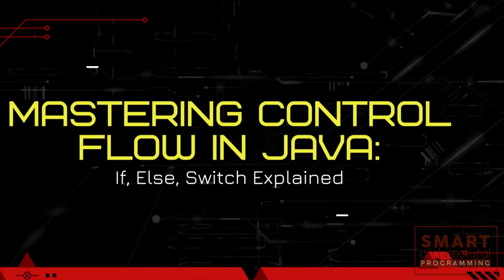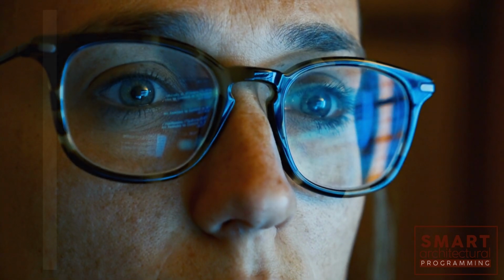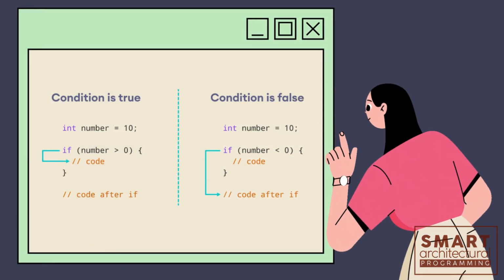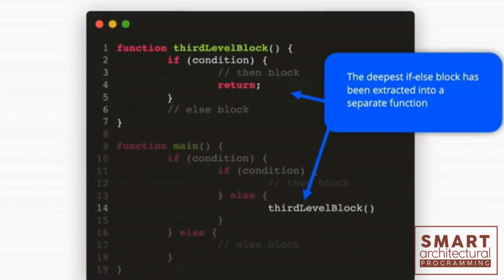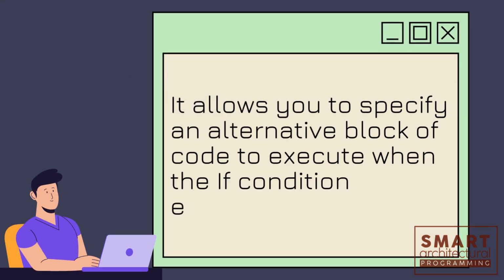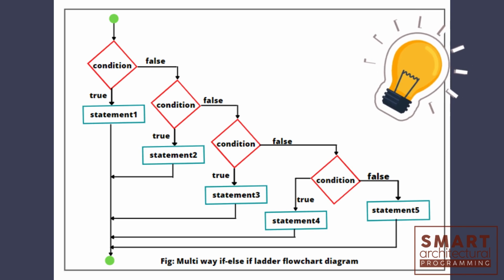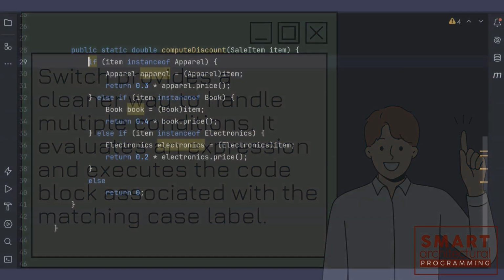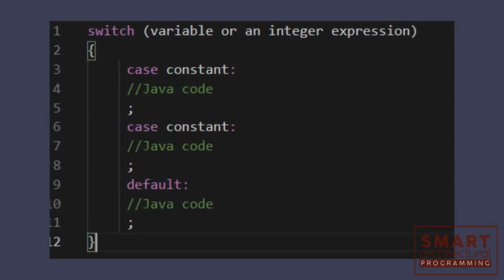Unlock Java's Power: Mastering If, Else, Switch Control Flow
Welcome to the ultimate guide to mastering control flow in Java! In this tutorial, we'll delve into the intricacies of If, Else, and Switch Java controls, unraveling their power and versatility. Get ready to demystify If, Else, Switch statements and take complete control of your Java programs.

"In this comprehensive tutorial, we'll delve into mastering control flow in Java, focusing on If, Else, and Switch statements to unlock their full potential. Whether you're new to coding or looking to deepen your understanding, this guide will equip you with essential skills to navigate Java's conditional logic effectively. Throughout the tutorial, we'll explore various coding environments such as Visual Studio Code, Notepad, and integrated development environments (IDEs) to cater to different preferences and workflows. Additionally, troubleshooting common issues and errors will be addressed, ensuring smooth progress as you define variables, functions, and conditional logic in your Java programs.

- **Understanding Conditional Logic**: Dive deep into the nuances of If, Else, and Switch statements to manipulate program flow based on conditions.
- **Exploring Coding Environments**: Learn to code in Java using Visual Studio Code, Notepad, or your preferred integrated development environment (IDE).
- **Troubleshooting Tips**: Overcome hurdles with troubleshooting techniques tailored to common coding errors.
- **Defining Variables and Functions**: Master the basics of defining variables and functions to build robust Java programs.
- **Looping Constructs**: Explore the power of for loops to iterate over collections and perform repetitive tasks efficiently.
- **String Manipulation**: Harness the flexibility of strings in Java to manipulate text and handle user inputs effectively.
- **Operator Overloading**: Understand how operators function in Java to perform mathematical and logical operations.
- **Utilizing Libraries**: Discover how to leverage Java libraries to extend the functionality of your programs.
- **Comments and Documentation**: Learn the importance of comments for code readability and how to document your code effectively.
- **Test-Driven Development**: Embrace test-driven development practices to ensure the reliability and accuracy of your Java code.
- **Compatibility with Windows 10**: Ensure your Java programs run seamlessly on Windows 10 by understanding platform-specific considerations.
- **Virtual Environments**: Explore the benefits of virtual environments for Java development and testing.

Ready to level up your Java skills? Let's master Java's control flow together! 🚀🔥